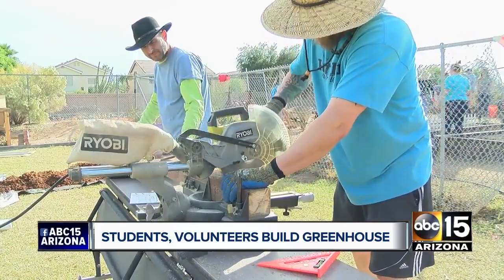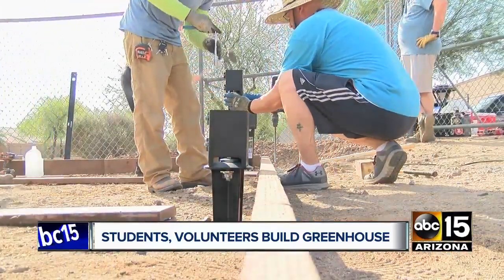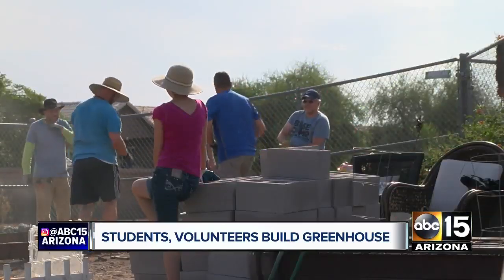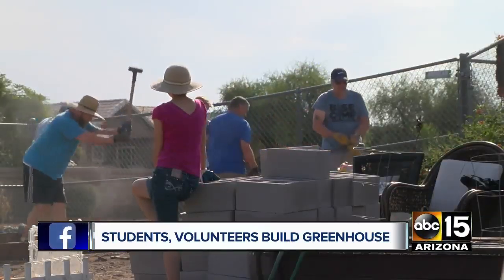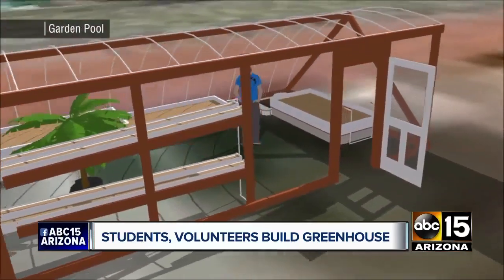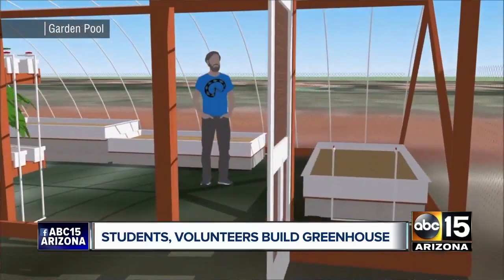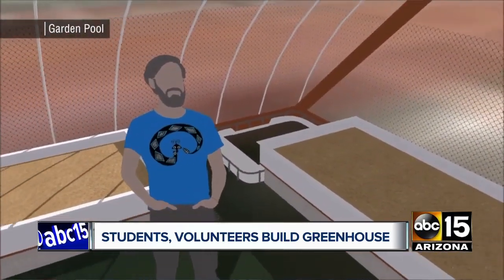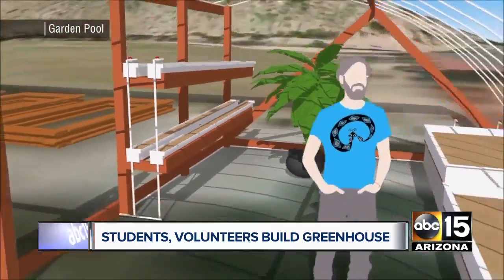Valley students, volunteers build greenhouse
Students at Kyrene Akimel A-al Middle School expand their learning outside classroom.